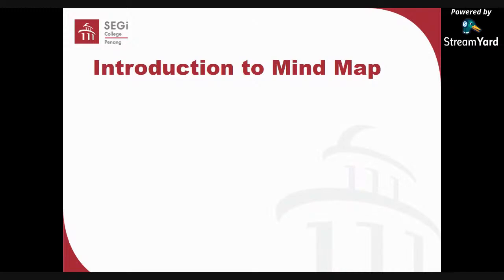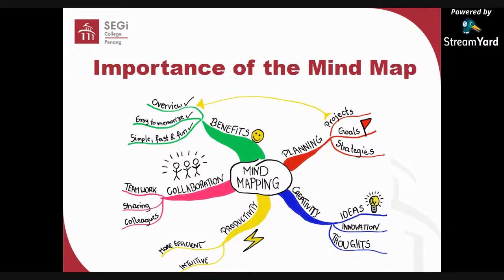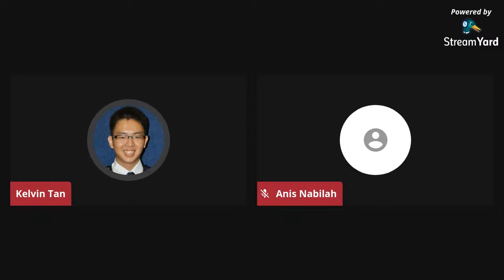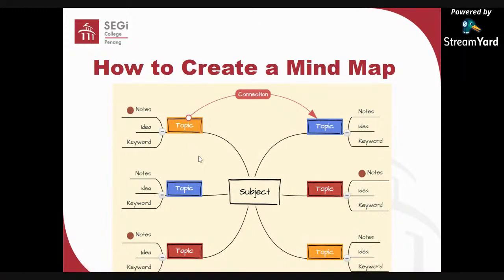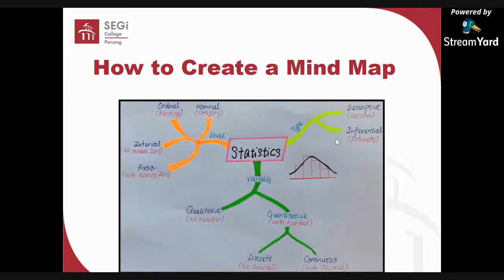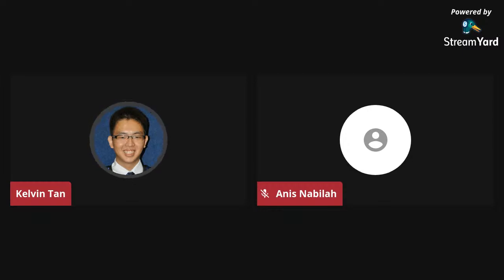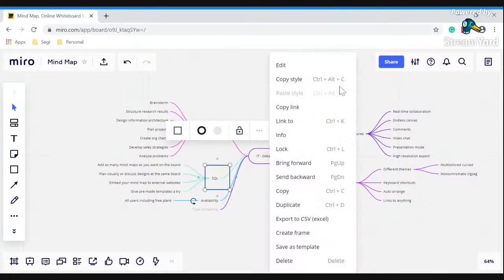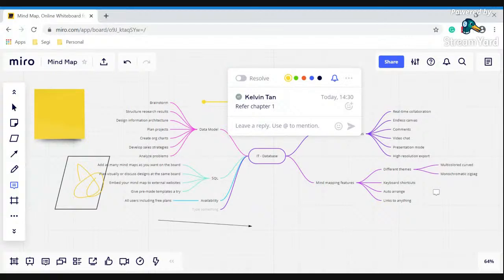Study with Mind Map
Still left how many days for your SPM? Are you ready? Or you do not know how to start your revision? This webinar will teach you how to do your note by creating a mind map. A mind map is a visual graphic that represents the idea or concepts. This graphic is showing the relationships among the pieces of information. In the mind map, you can use your way to represent the idea, for example, drawing an image, write some keywords, etc. Mind map actually can be created as  notes when your teacher is conducting the class. By using this in the study, students can organize the information and ensure their study become more effective.